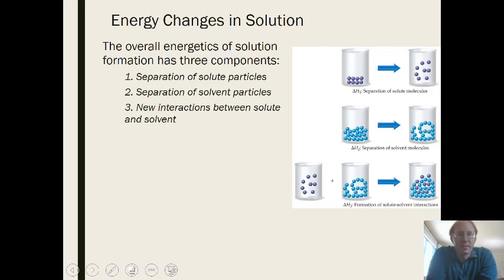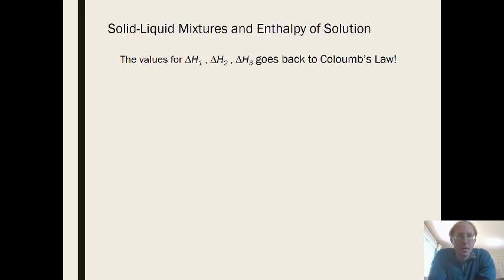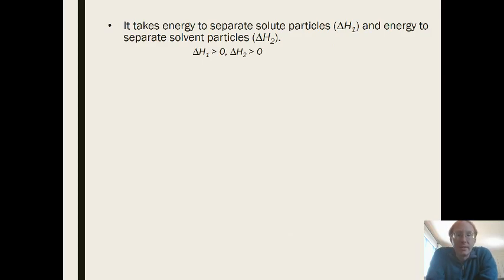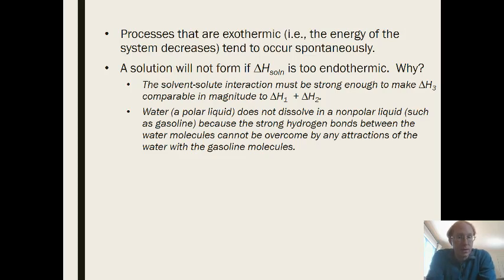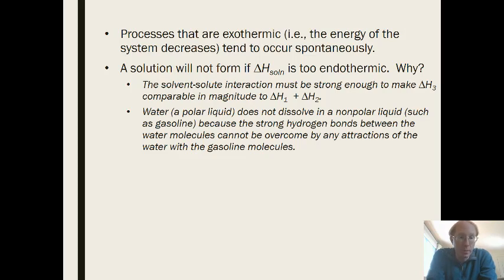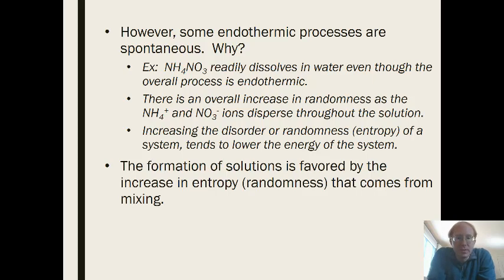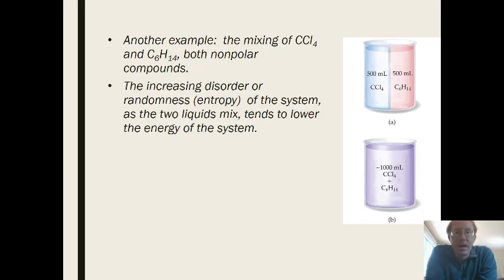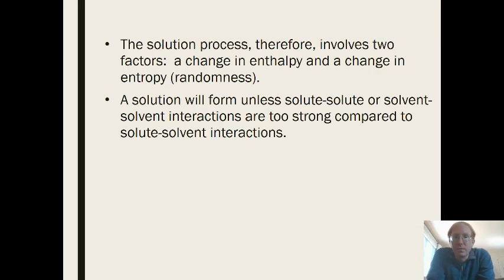Chapter 13 Part 2 The Energies of the Solution Process